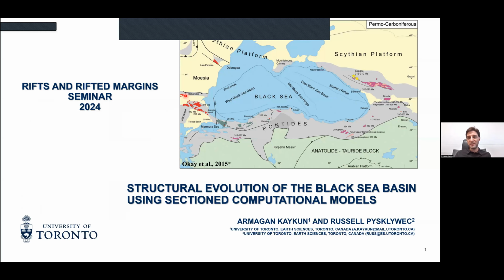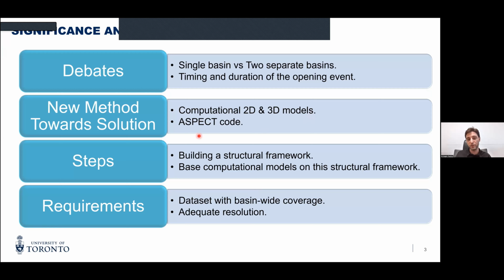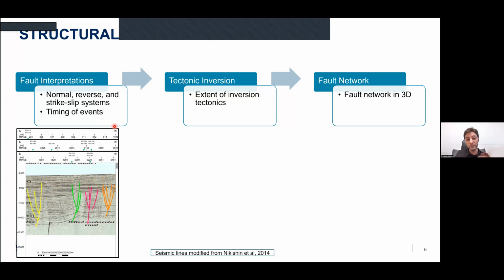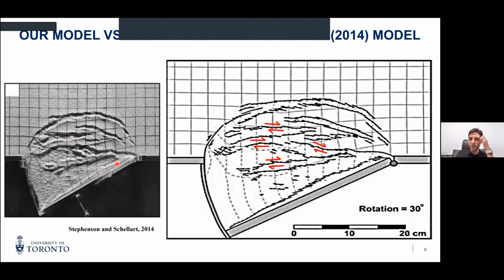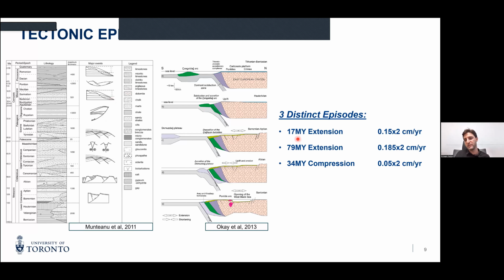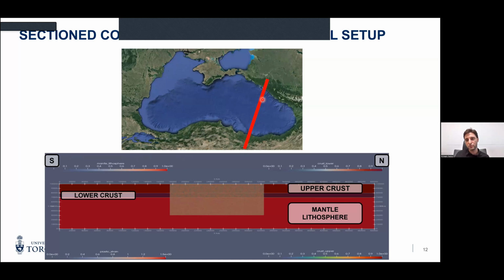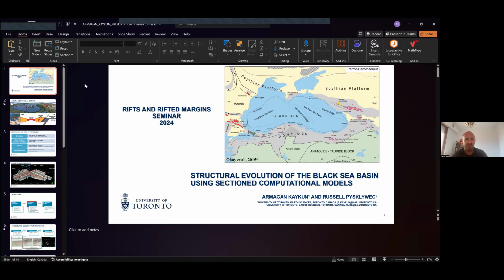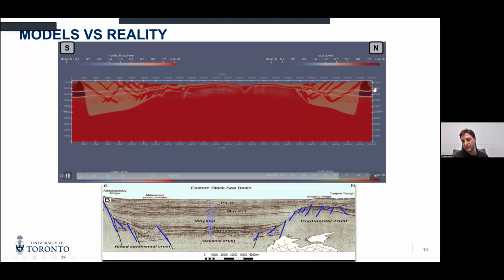72.3 Armagan Kaykun - Structural evolution of Black Sea Basin using sectioned computational models